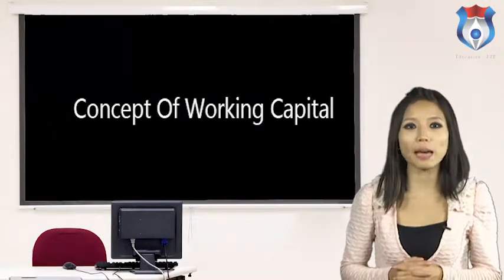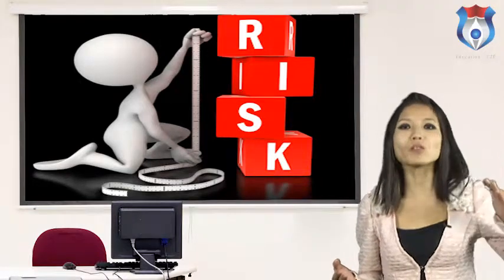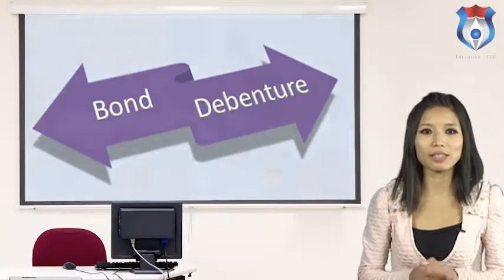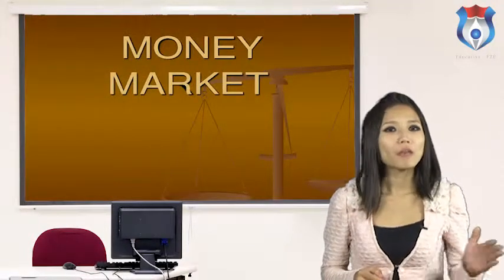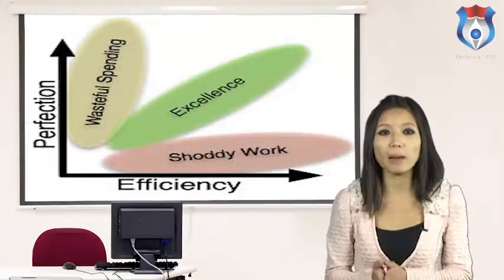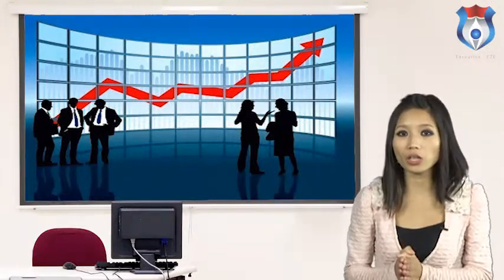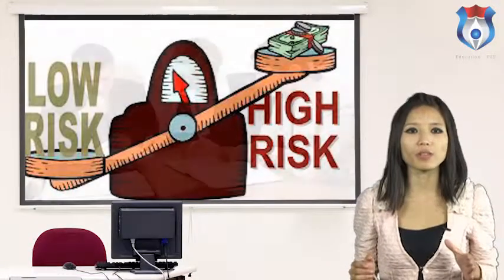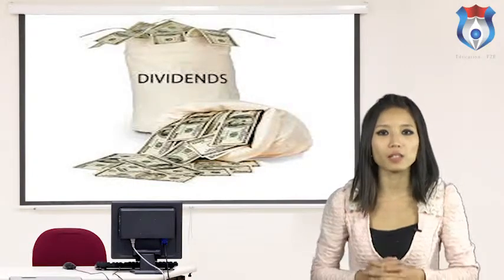Working Capital Management